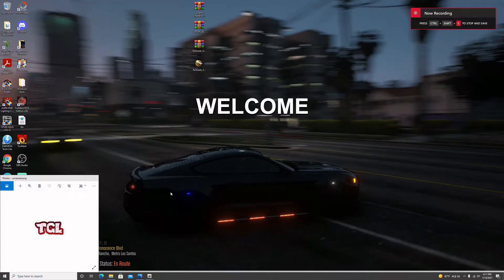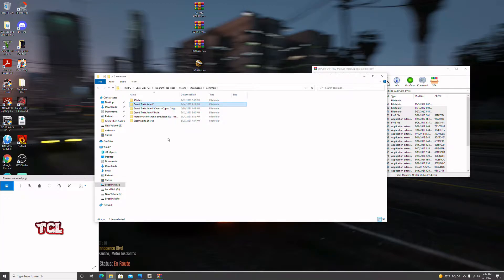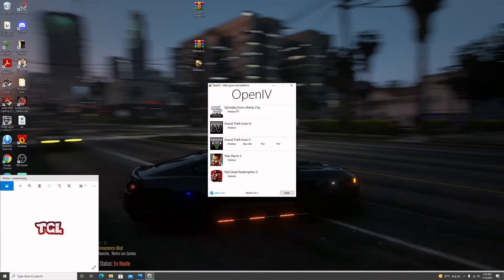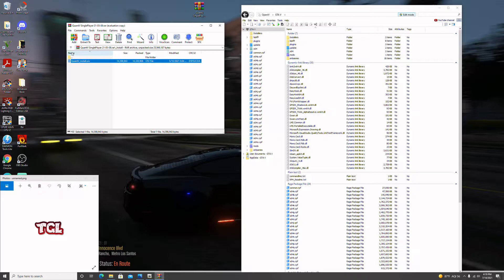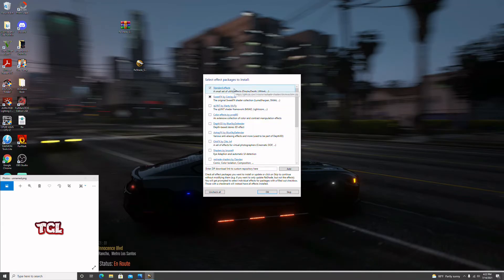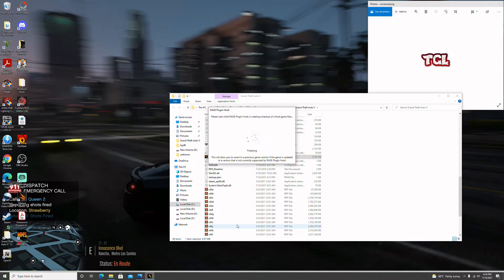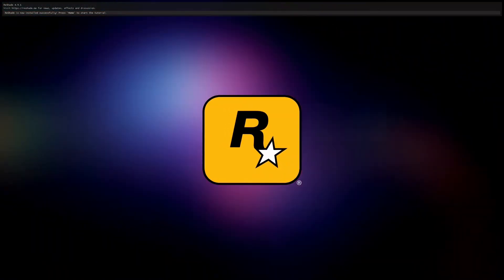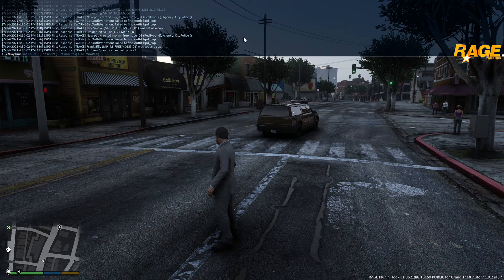How to Install LSPDFR 0.4.9 | QuantV 3.0 | RTGI Raytracing | Reshade